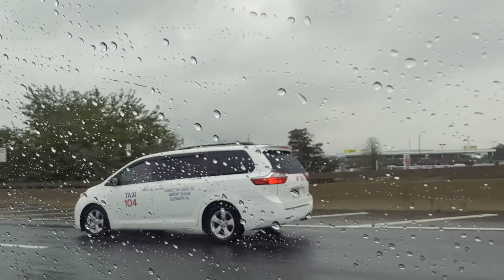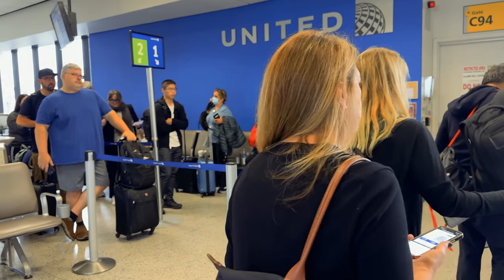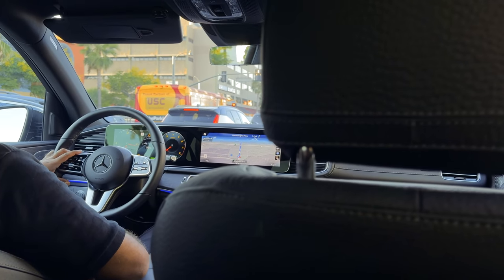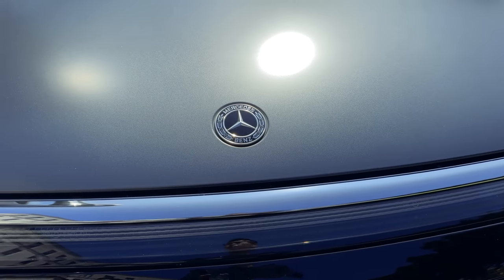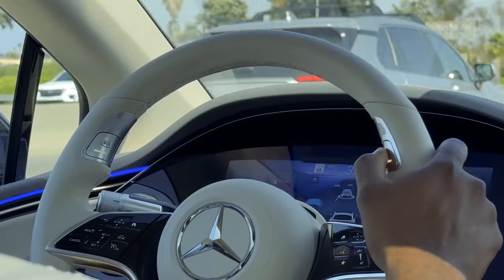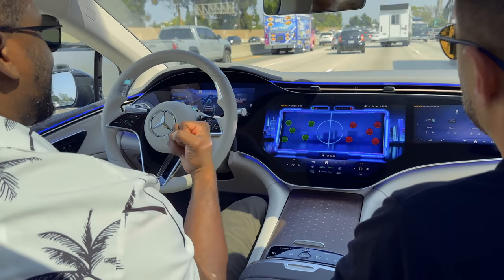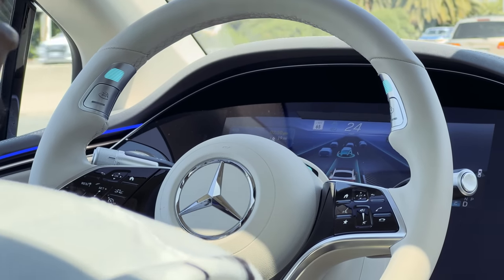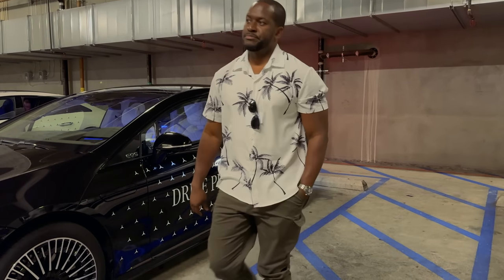Mercedes S-Class EQS450 + Level 3 Drive Pilot Test [Shot on iPhone 15 Pro]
I got to test drive the Mercedes EQS450+ with the first ever Level 3 self-driving ( Drive Poilt) system in the USA, and it does drive itself. I flew out to LA where traffic is thick and plenty, and took my iPhone 15 Pro & iPhone 15 Pro Max to film this whole experience. So let's take a look.